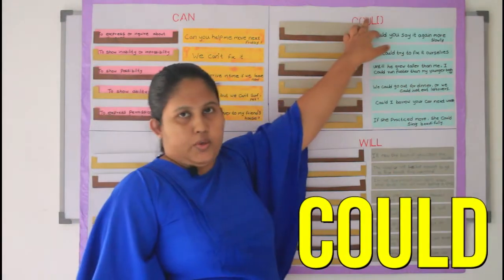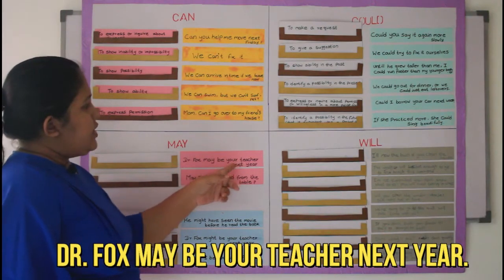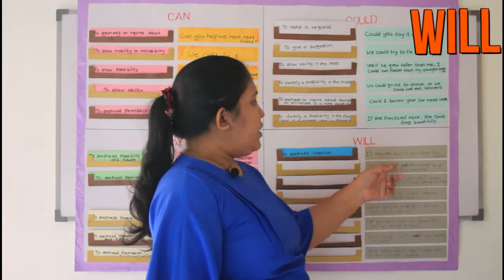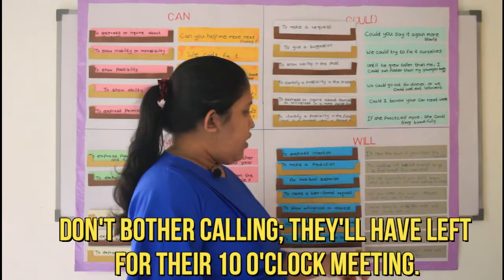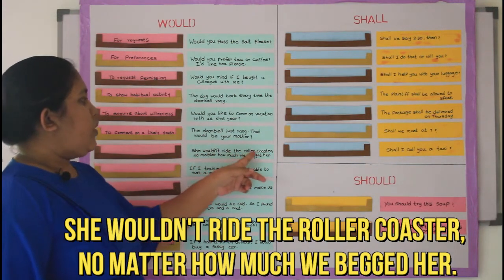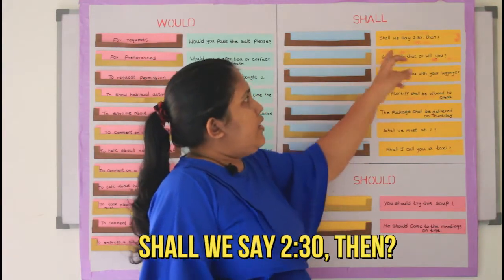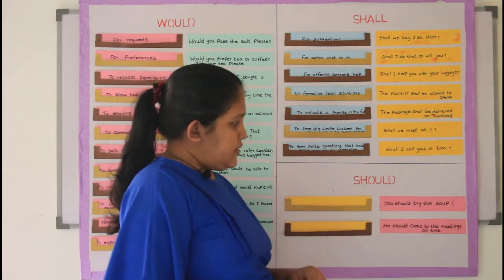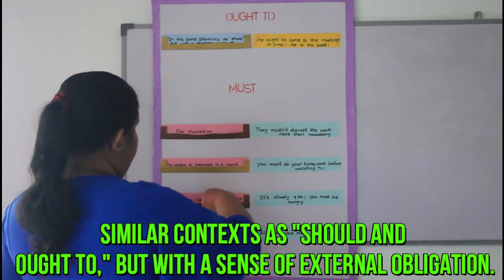Modal Verbs | CAN | COULD | MAY | MIGHT | MUST | SHALL | SHOULD | WILL | WOULD | OUGHT TO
What is Modal a Verb ?
Uses of modal verbs